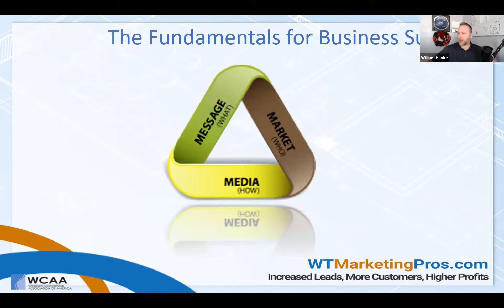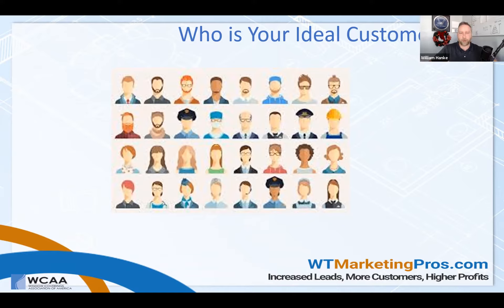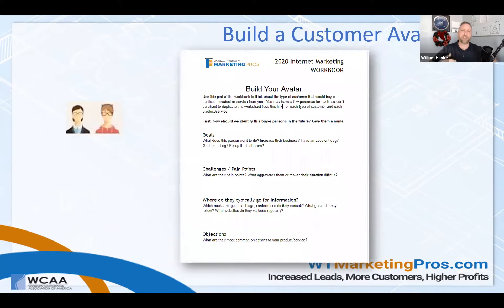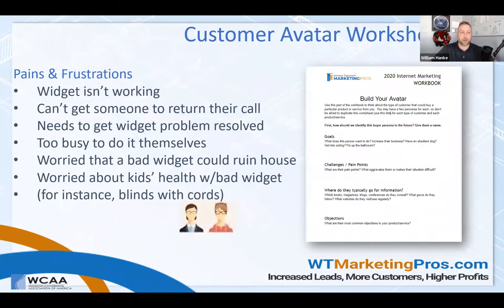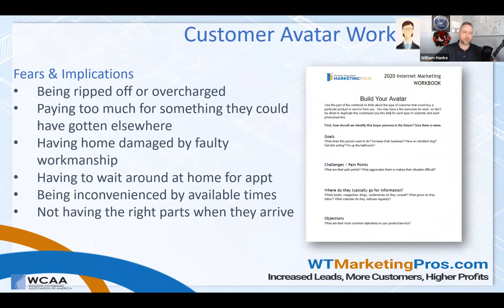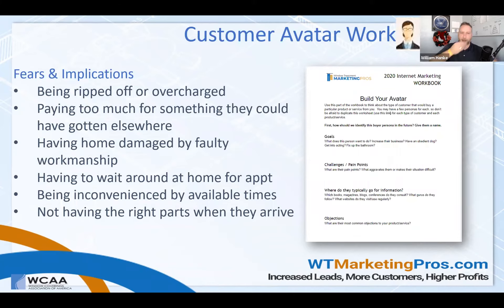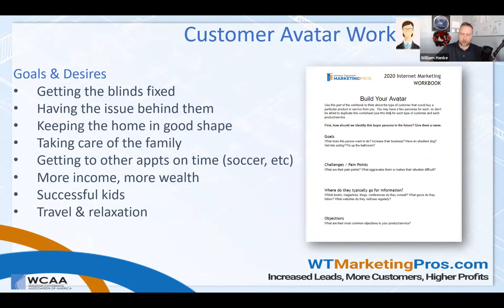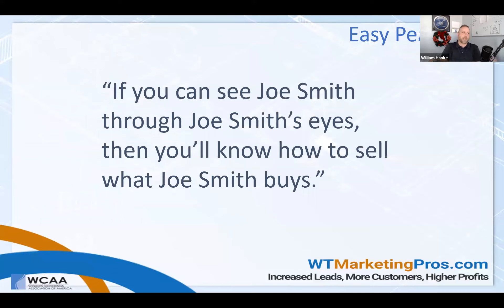Understanding the Market: Who Are You Trying to Reach?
Before you can start any sort of marketing campaign, you need to know who you're trying to reach. Otherwise you're going to waste a lot of money.

Having a solid persona set up will get you warmer, qualified leads.

Here's how to segment out the people that are most likely to spend on the window treatments or awnings you're offering.